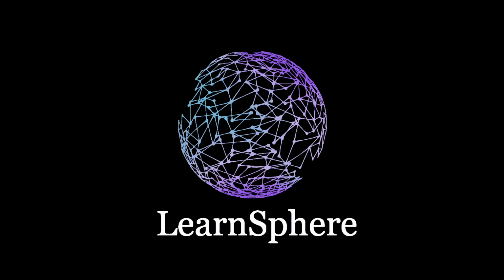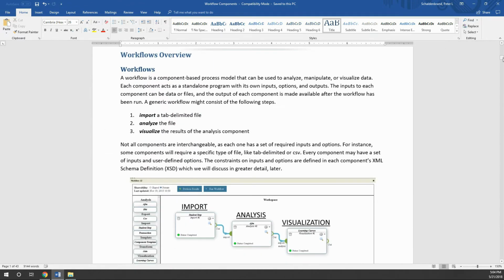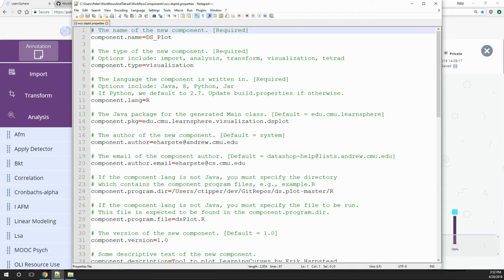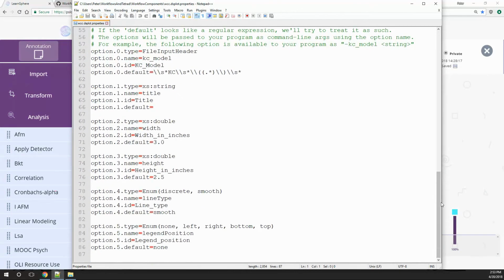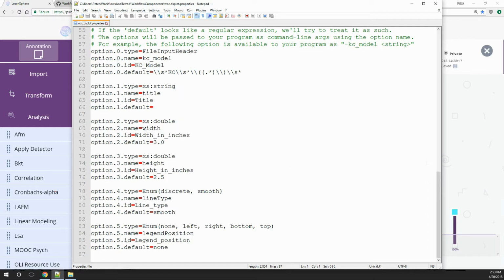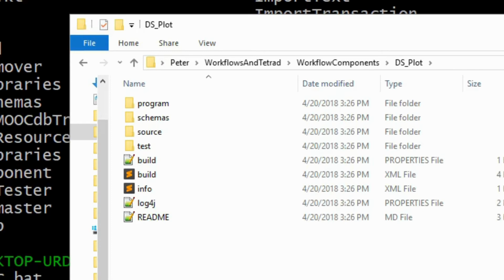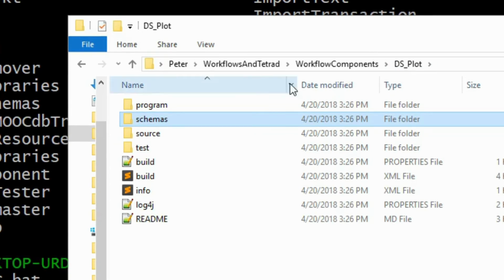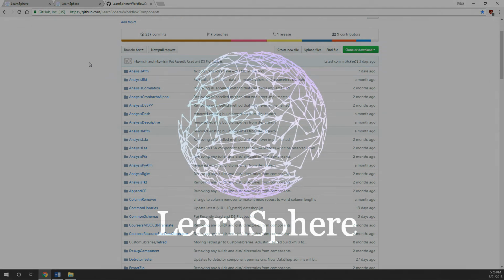Workflow component creator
This video introduces a script that you can use to create your own Tigris workflow components.